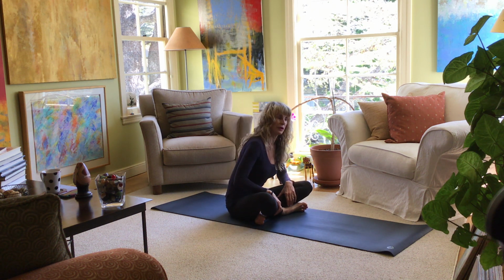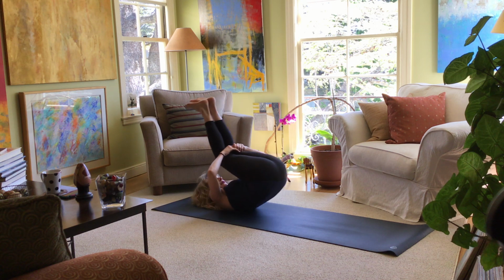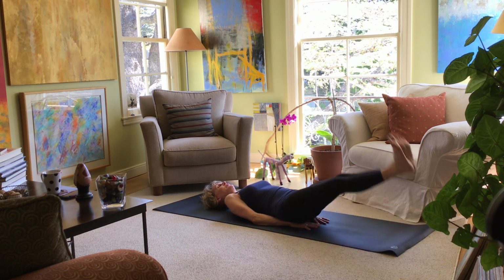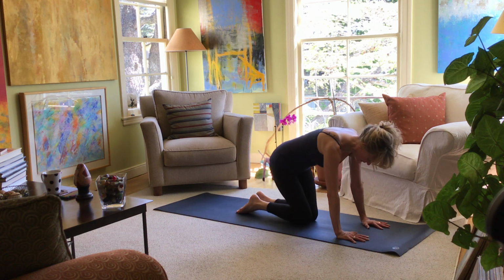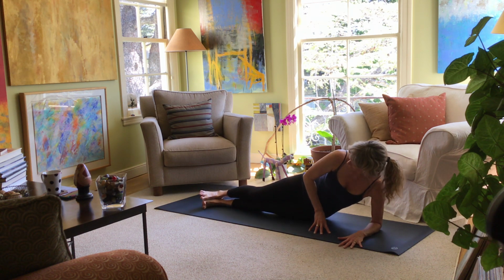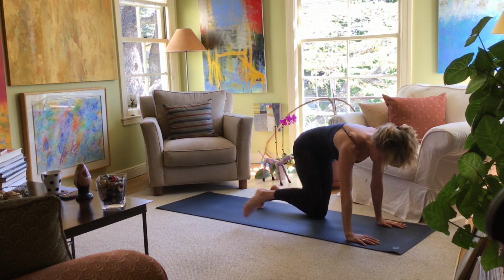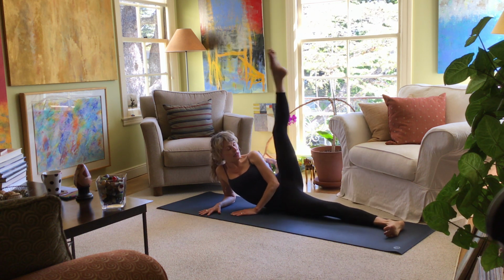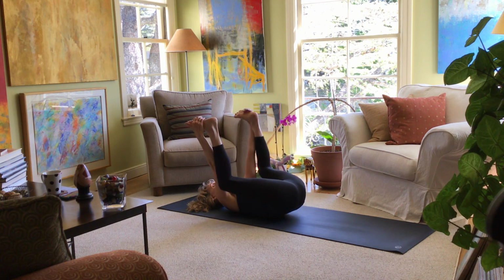Nagler Pilates Fusion #1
A 30-minute vigorous Pilates fusion work out covering belly, core, legs, and more